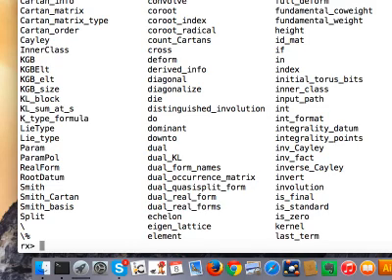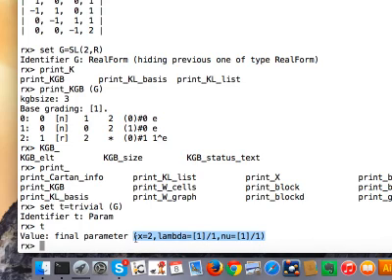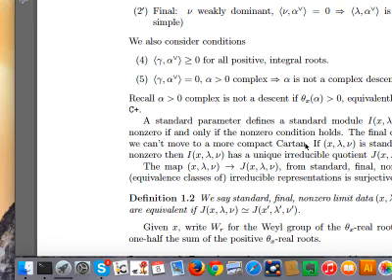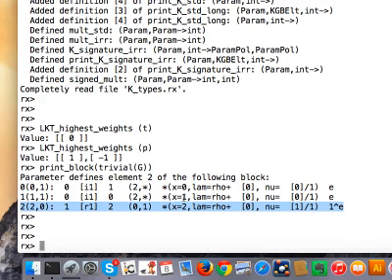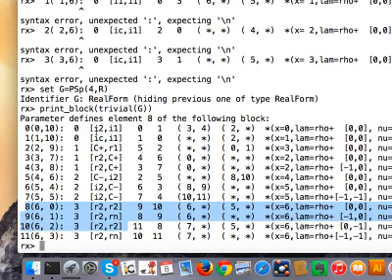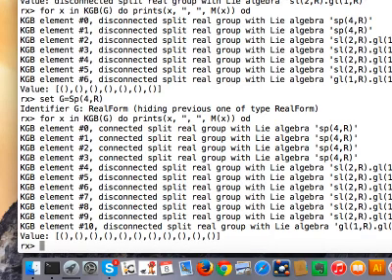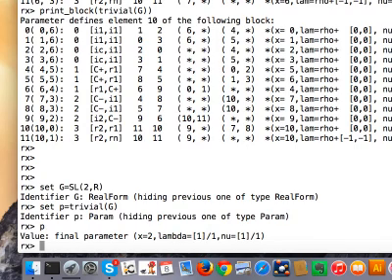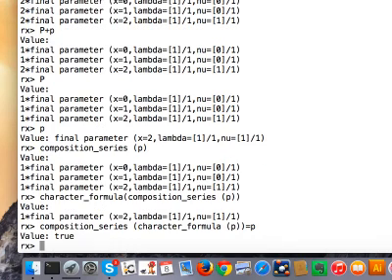realex_tutorial_7.8.15.mp4